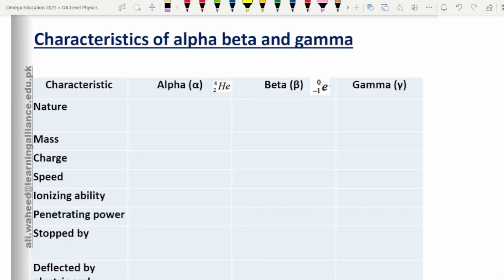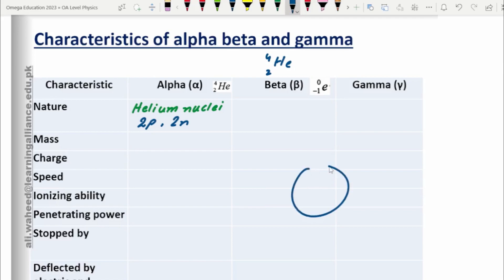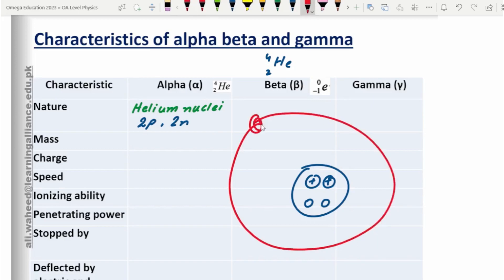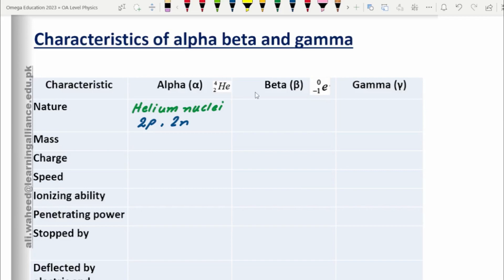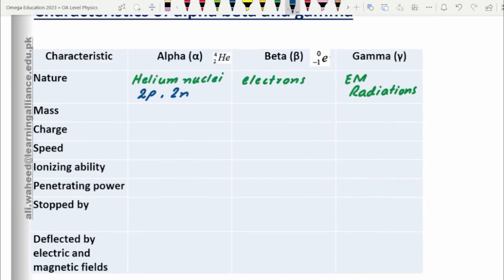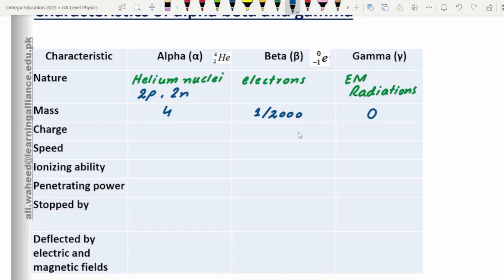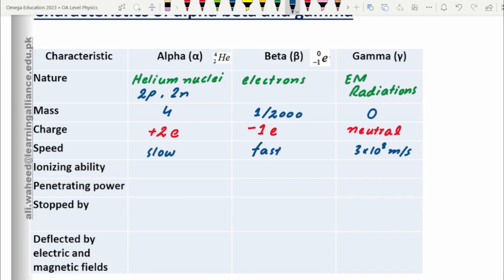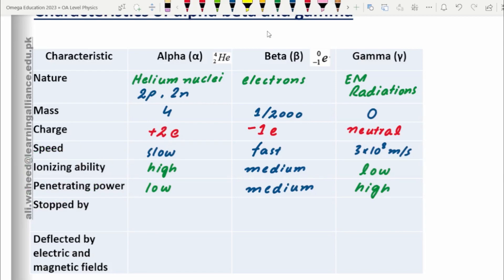Radioactivity | Part 2 | O Level / IGCSE Physics